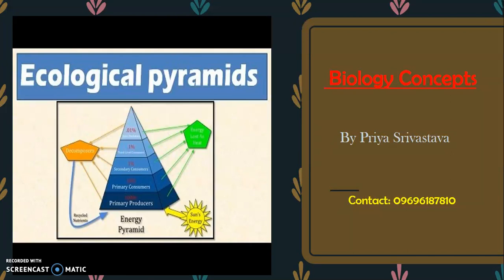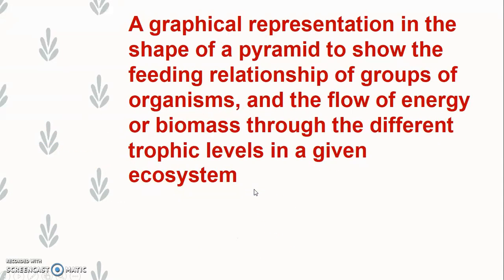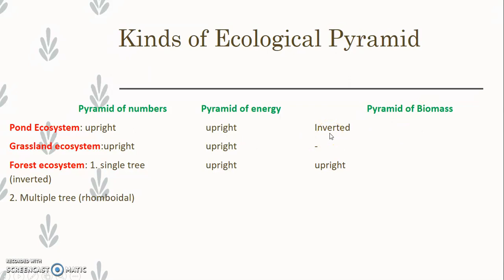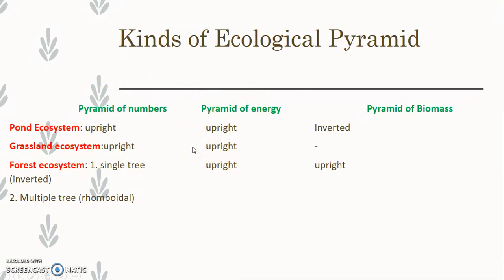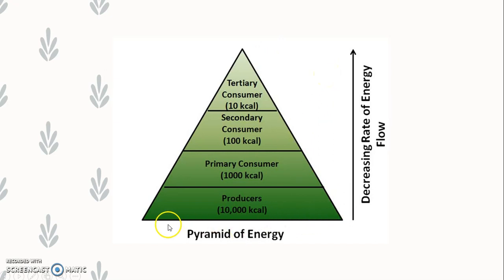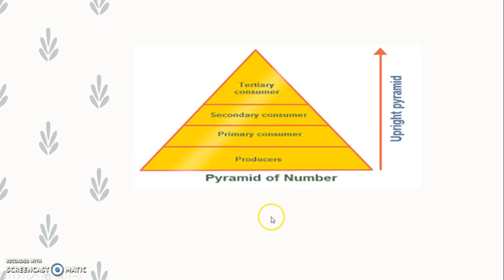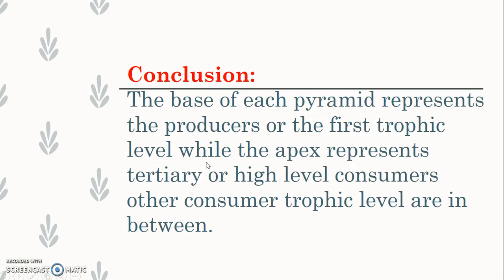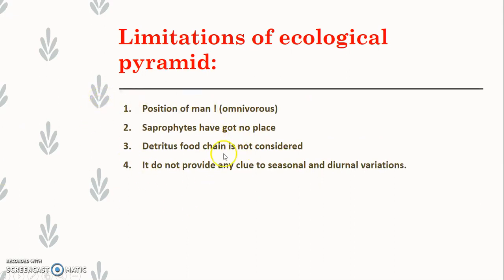ECOLOGICAL PYRAMIDS @ " BIOLOGY CONCEPTS " where biology meets technology.